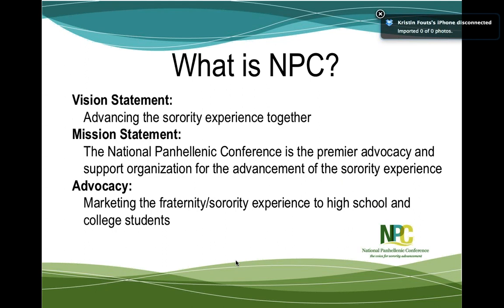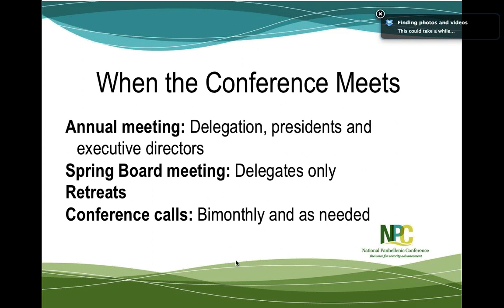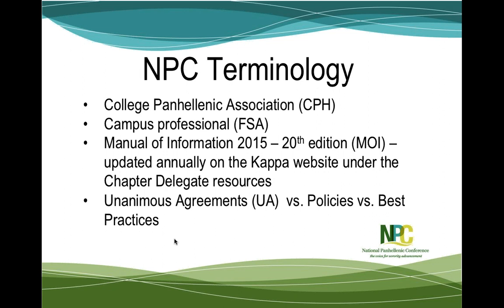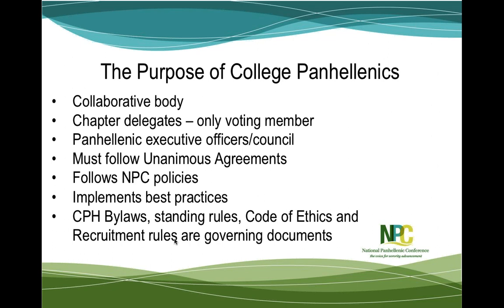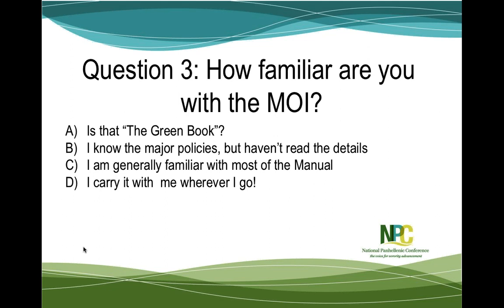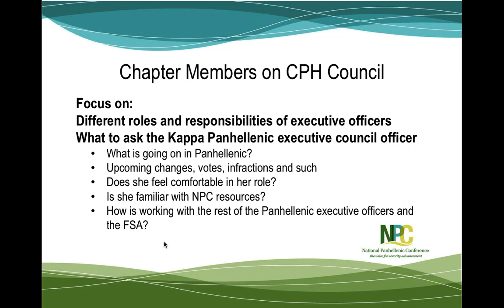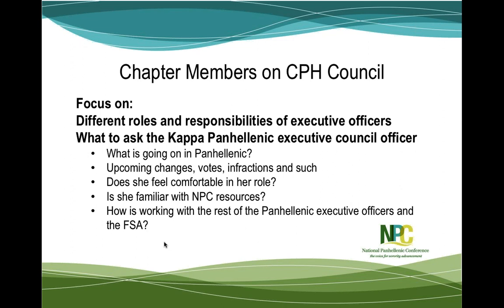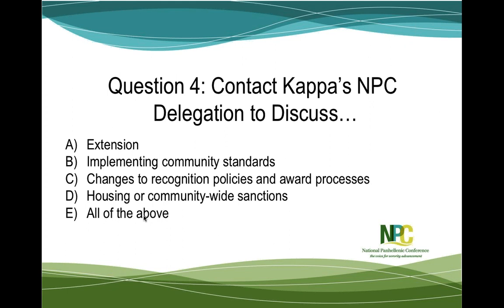NPC, College Panhellenics and Kappa: Basics every PDC needs to know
ACS 2015 training